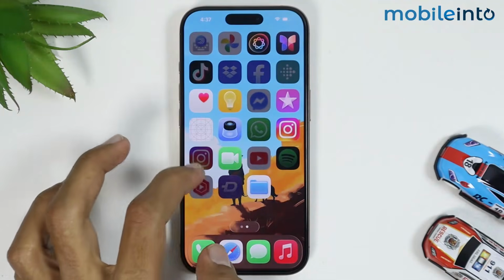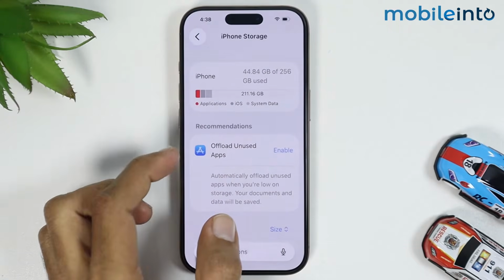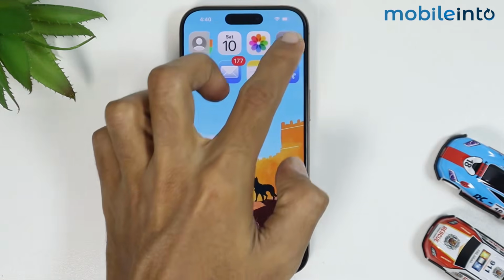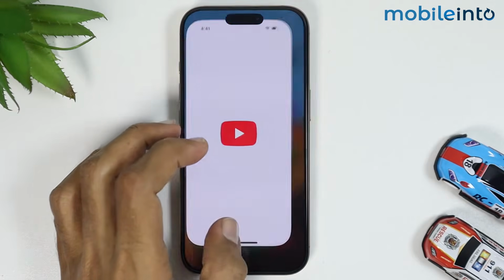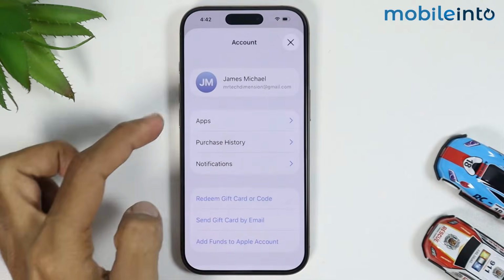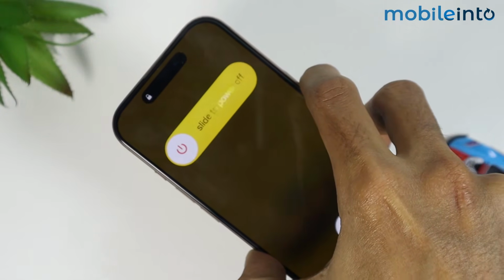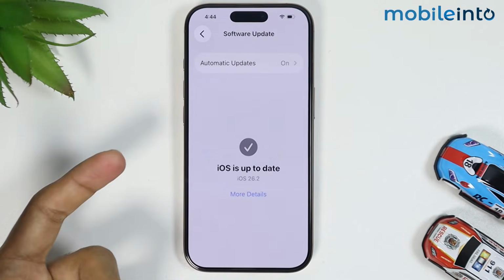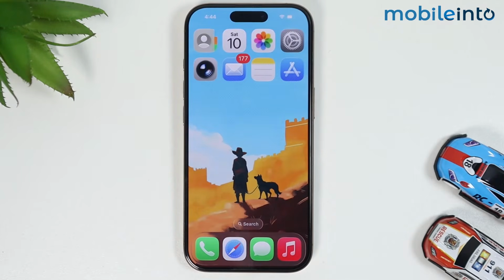[iOS 26] Fix Apps Can't Open on iPhone - Apps Won't Open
In this video, we will learn how to fix apps won't open on iPhone. If you want to solve apps that can't open or not working on iPhone, follow these steps.